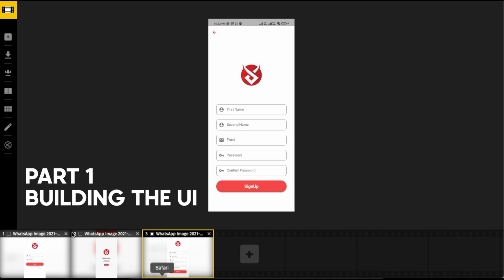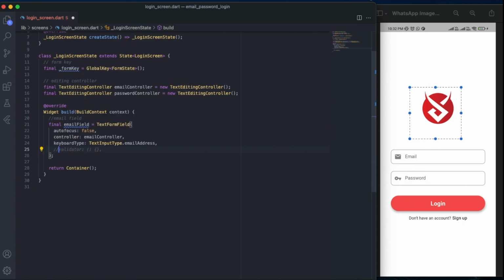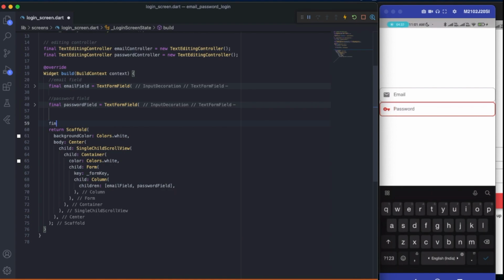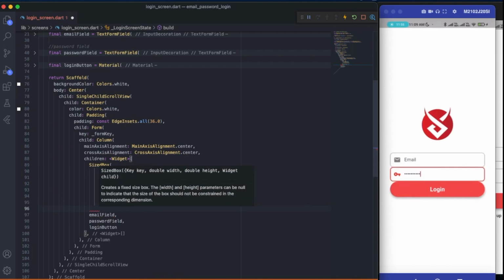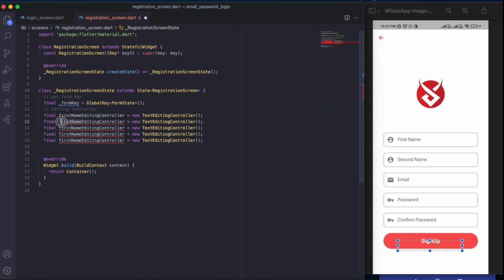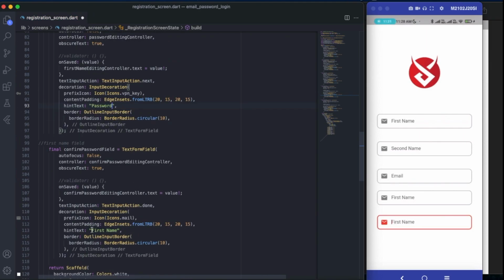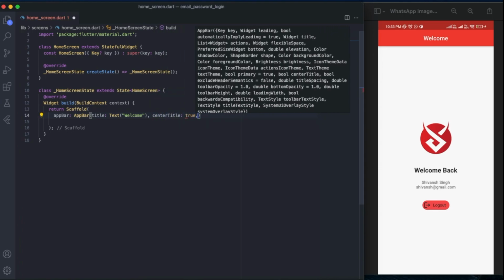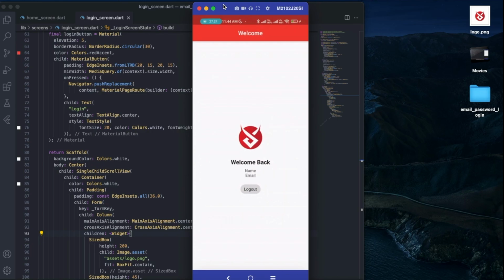Flutter and Firebase Authentication | Email & Password Login/SignUp (Flutter 2.2) | Part 1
Flutter and Firebase Authentication | Email & Password Login/SignUp In Flutter 2.2
Today you’re going to learn the best way for flutter and firebase authentication and also implement Email and Password Login / Signup For beginners.
Flutter and Firebase together is a great way of integrating email and password login and signup in your app. This email and password login/signup tutorial is for beginners who are looking to integrate auth in their app using the latest Flutter 2.2 with Null Safety.

📗  Flutter and Firebase Authentication comes with various functionalities like Email and Password Sign Up and Log In, Google Sign In, and Other Platforms. In this tutorial, we will integrate email
And password authentication from scratch and alongside this series of videos we will learn how we can use various libraries like Cloud Firestore, Firebase Auth, and much more.

👇 You will be learning some useful things like:
1. Integrating Email and Password Authentication
2. Handling Errors and showing them in FlutterToast Library
3. UI Development
4. Cloud Firestore for sending and receiving data to our database.
5. Validation For Your Fields.

► Source Code:
( Check Description Of Part 2 🙌)

LAPTOPS FOR APP DEVELOPMENT
Minimum Qualification For App Development - 8GB with SSD and i5/i3 or Ryzen 3/5

Under 50,000 INR ($660)
1. Dell Vostro 3405 ( Ryzen 5, 512 GB SSD, 8GB, Radeon Vega 8 Graphic) - 48K
2. AVITA LIBER V14 ( i5, 8GB, 512 GB SSD, Intel UHD Graphic 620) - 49K
3. ACER Swift 3 (i5, 8GB, 512GB SSD Integrated Graphic) 55K
4. Asus VivoBook 14 ( i3, 8GB, 256GB SSD, Integrated UHD Graphic) - 39K
5. Lenovo Ideapad Slim 3 (Ryzen 3, 8GB, 256GB SSD, Radeon Graphic) - 36K

Under 60,000 INR ($800)
1. HP 14 ( 11th Gen i5, 8GB, 512GB SSD, Intel Integrated 4GB ) - 57K
2. Mi Notebook Pro (8GB, 512GB SSD, Iris graphic, i5 11th Gen) - 56K

Under 30,000 INR ($400)
1. Asus VivoBook 15 (4GB, 256GB SSD, Integrated Graphic, Intel Celeron N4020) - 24K
(this laptop can be upgraded to 8GB RAM sticks, so do have a look
at it, if you want under 30K)

ALL-TIME FAVOURITE
1. 2020 MacBook Air (8GB and 256 GB SSD) 88K
2. Microsoft Surface Book 2 (i7, 16GB and 256GB ) 2.30 L

MY GEARS:
1. RedGear Mechanical Keyboard with 3 color blackit
2. HP 23.8 Inch Ultra Thin Monitor
3. Dell Mouse MS116
4. 2020 MacBook Air (8GB and 256 GB SSD) 88K

📖  Course Contents
00:00 Introduction
 02:00 Creating A New Project
02:55 Providing the Structure For UI
06:00 Login Screen UI Design
24:10 Registration Screen
38:55 Home Screen

🎵Credits :
softy x no one’s perfect - The Beauty Around Us ✨ [lofi hip hop/relaxing beats]